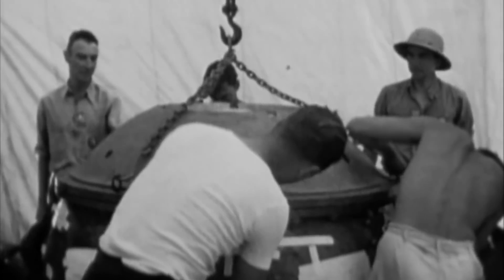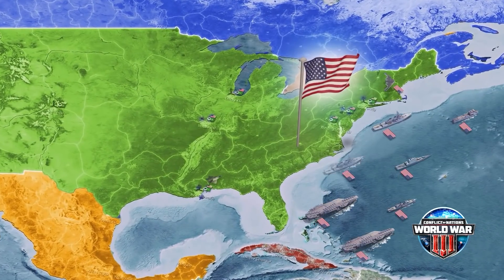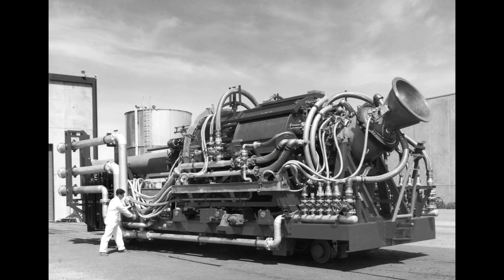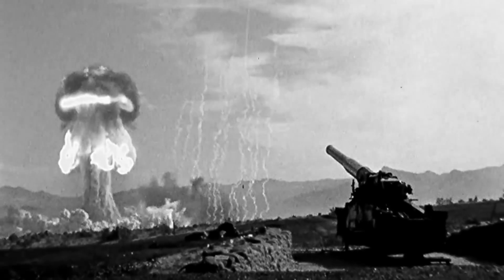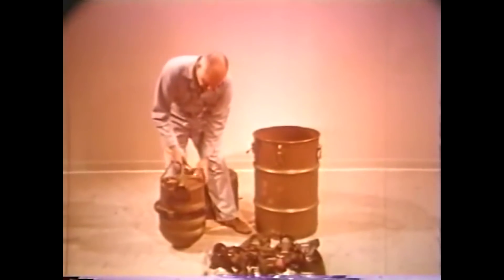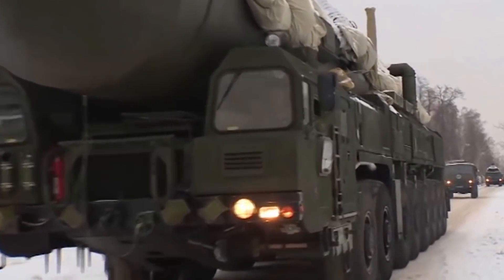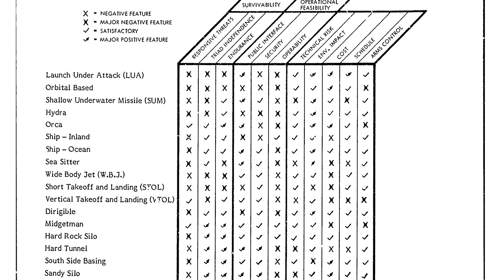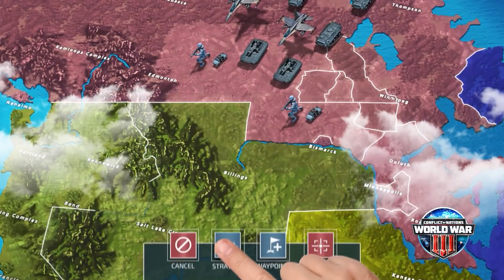Crazy Nuclear Weapon Ideas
Play Conflict of Nations for FREE on PC or Mobile:
Receive an Amazing New Player Pack, only available for the next 30 days!

We started a Podcast - Tac Ops - or find it on any typical podcast location

Credits:

Footage:
Ministry of Defence of the Russian Federation